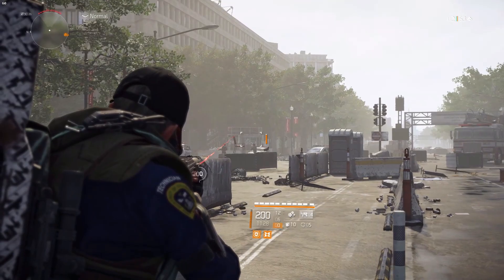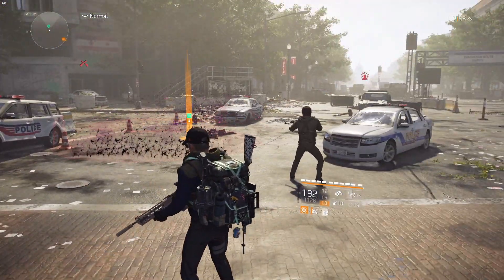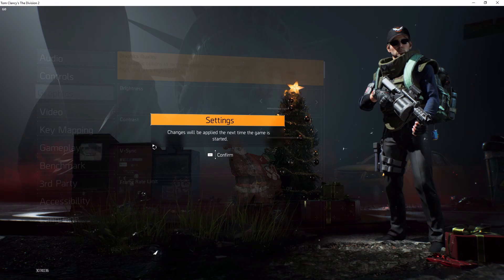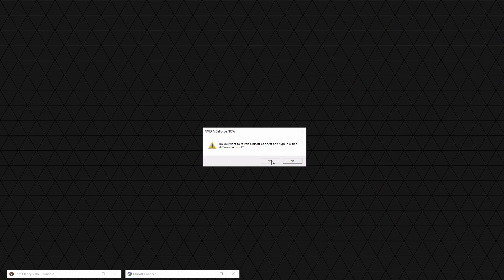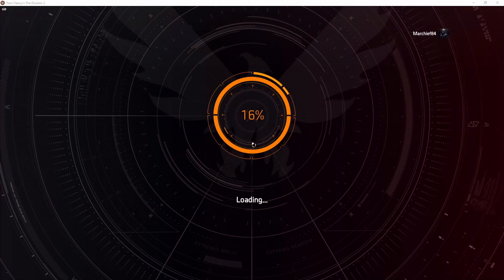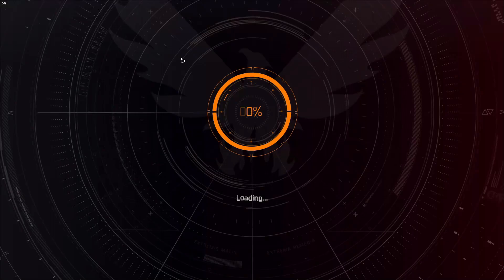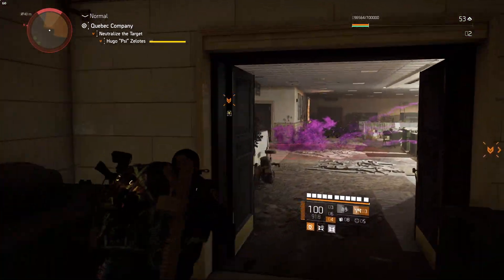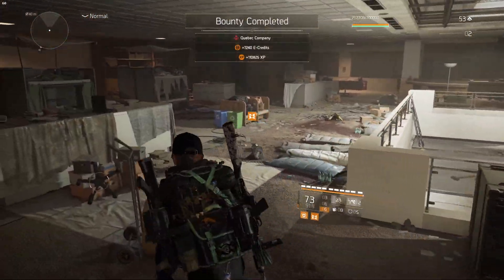How To Get Ultra Settings In GeForce NOW even with a reboot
Some games on GeForce NOW require a restart to activate full graphics settings after they have been changed, but most of the time that will end your session, so here's how to perform a game reboot and stay in the GeForce NOW instance so that you can get Ultra Settings, or apply the changes you need without getting kicked out of your gaming session.

Intro: 0:00
Setup: 0:40
Gameplay: 2:23
Outro: 3:35